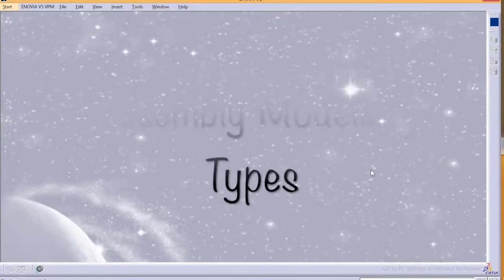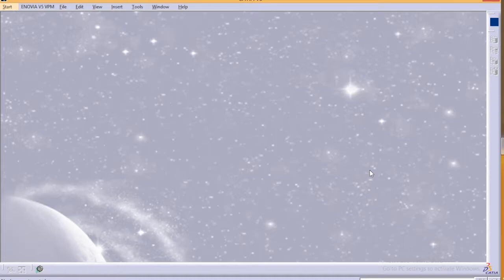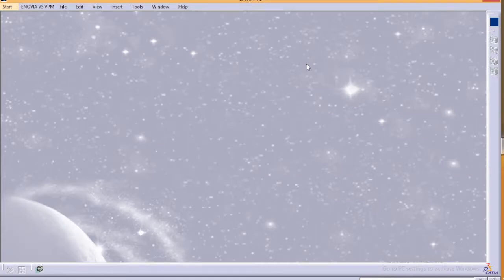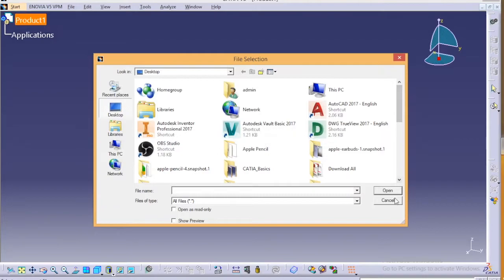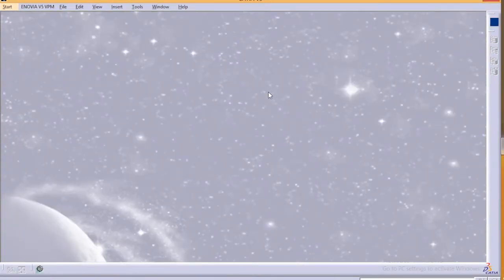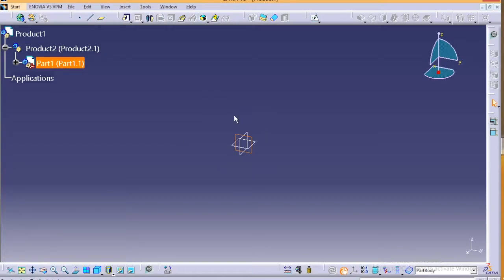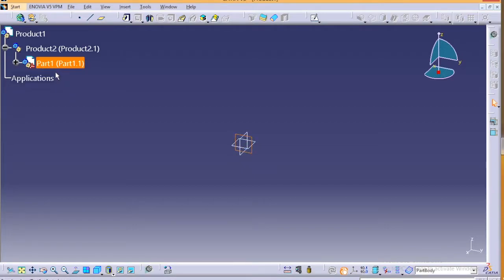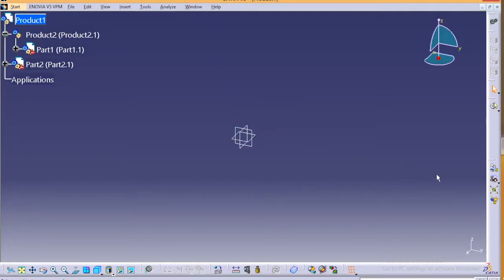Catia - Assembly Modeling Types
Basically there are two types of assembly method in catia:
1) Top Down
2) Bottom Up